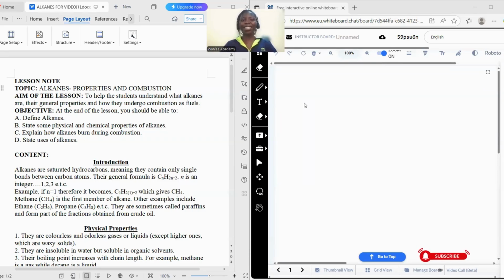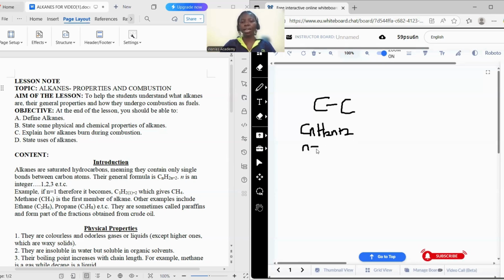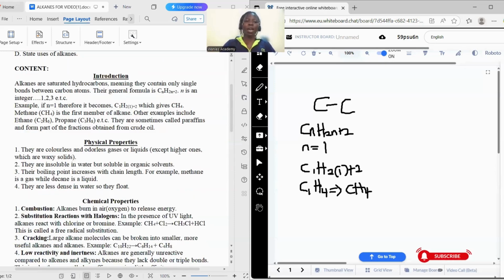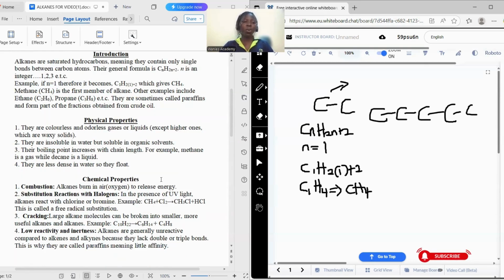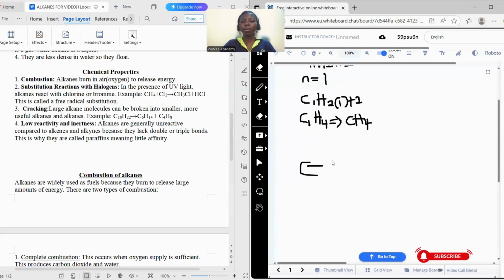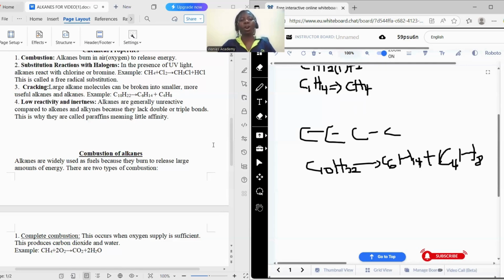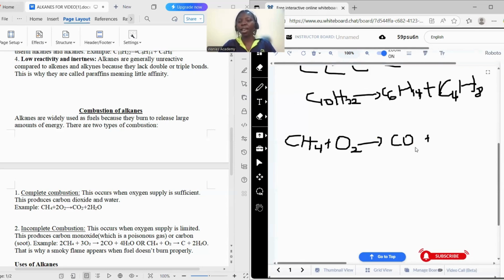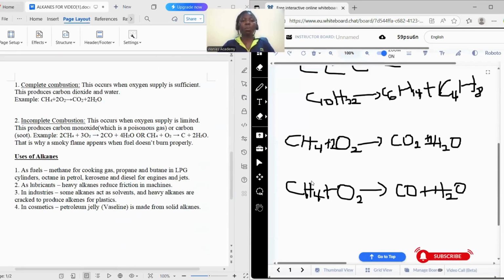Wanies Academy Chemistry Alkanes Properties and Combustion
Chemistry Alkanes – Properties and Combustion | Wanies Academy

In this lesson, we break down the properties of alkanes and their combustion reactions in a simple and clear way. Perfect for students preparing for WAEC, NECO, IGCSE, and A-Level Chemistry, this class will help you understand key concepts that are often tested in exams.

🔹 Learn the physical and chemical properties of alkanes
🔹 Understand complete and incomplete combustion
🔹 Get exam-focused explanations with examples

At Wanies Academy, we provide quality online tuition designed to help students excel in their studies and build confidence in science and beyond.